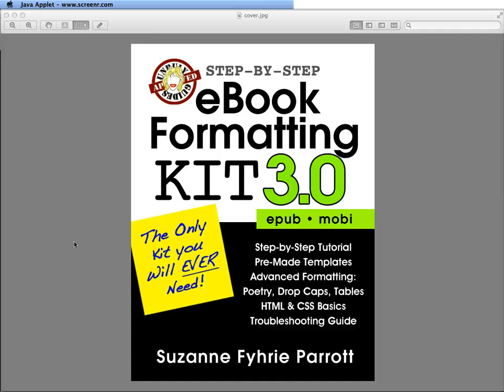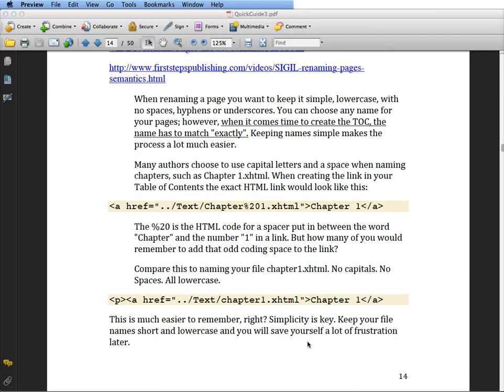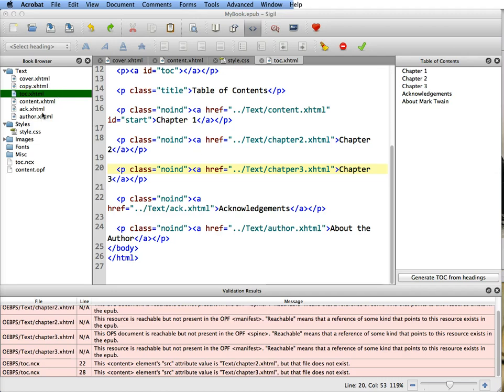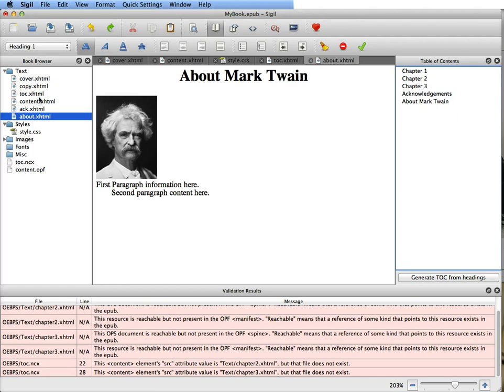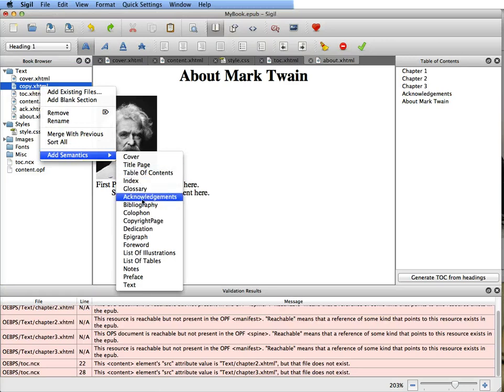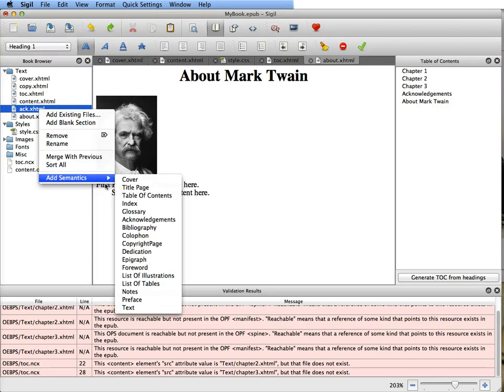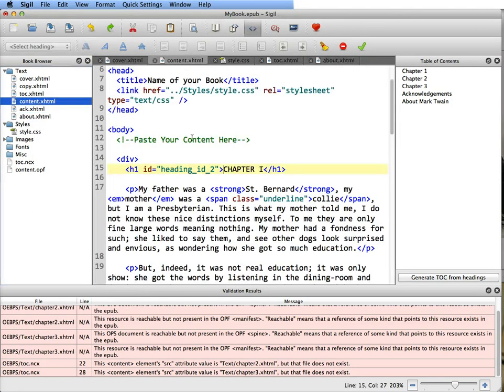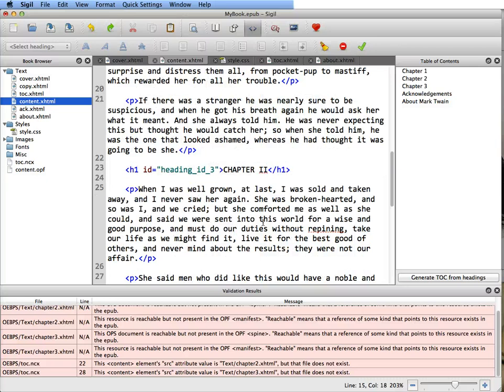Ebook Formatting Kit 3.0 - Rename pages, semantics & start page (Video 5) Feb 2012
VIDEO 6 (2012) How to rename pages, set semantics & set the start page in SIGIL ebook editor. (Video 5) Feb 2012 [[ *** UPDATE: you can set your start page for your cover.  In OPF GUIDE section use: reference href="Text/cover.html" title="Cover" type="cover" / AND reference href="Text/cover.html" title="Start" type="text" / (include the opening and closing brackets.)